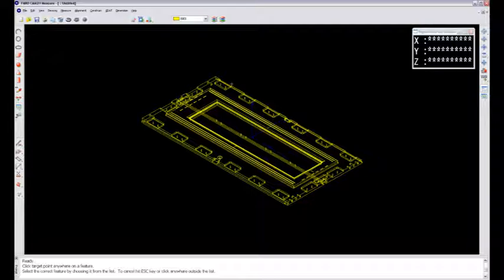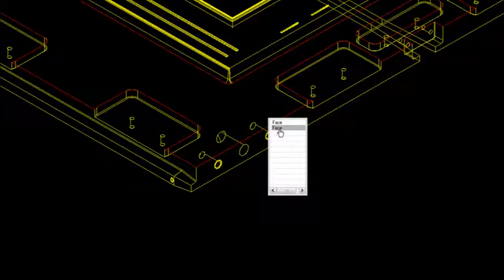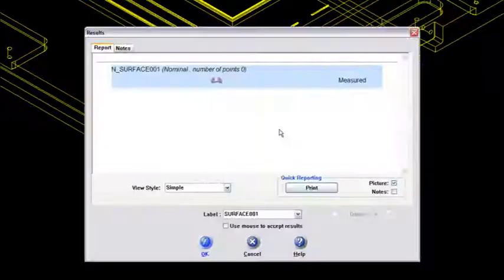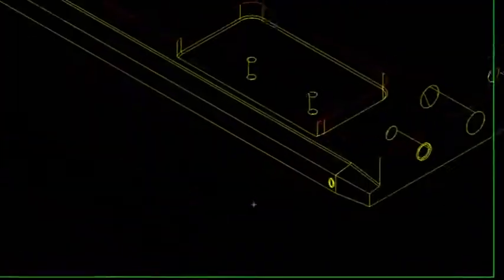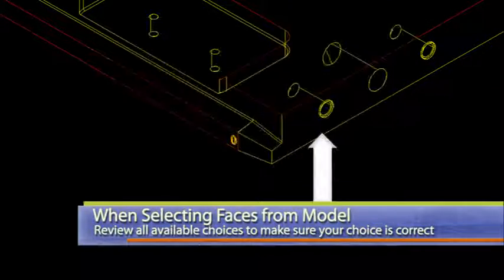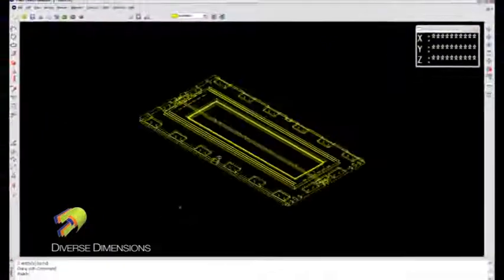CAM2 Measure Training: Iterative - Example 5 Features on Part (Model Preparation) (4.0 & X)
This CAM2 Measure training video will explain how to prepare a model for use with measurable features in an Iterative Alignment. This is useful for aligning measured data to nominal CAD data with part features.